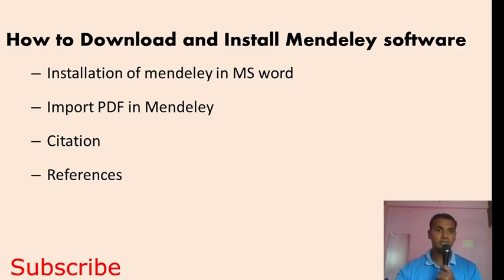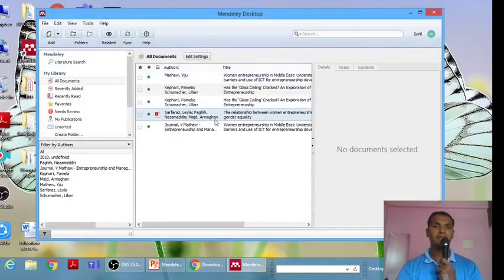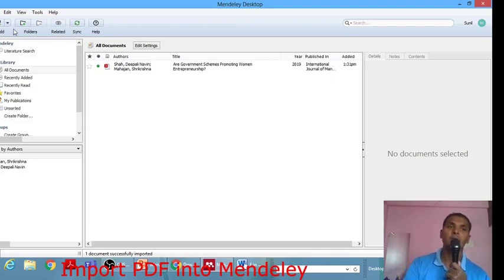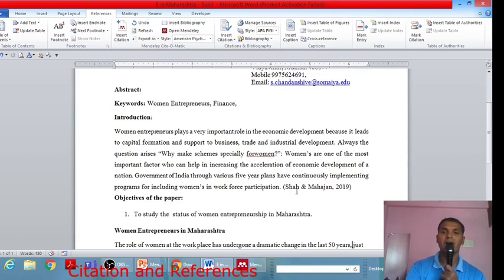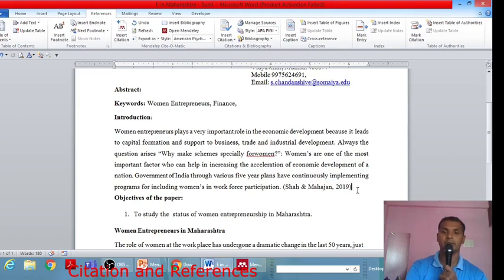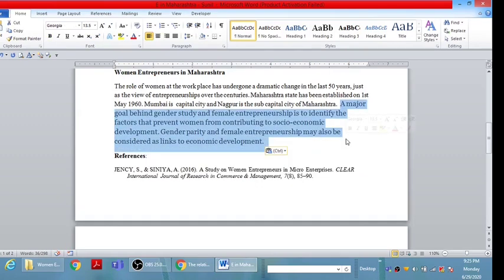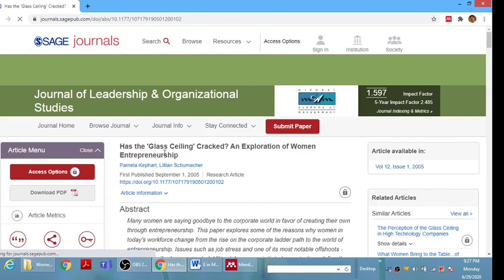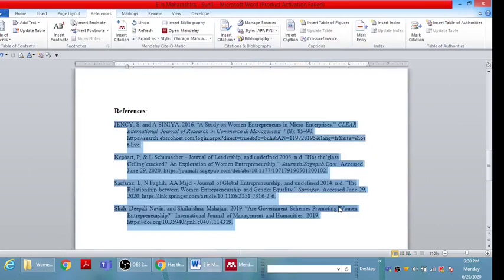Citation and References using Mendeley Desktop software